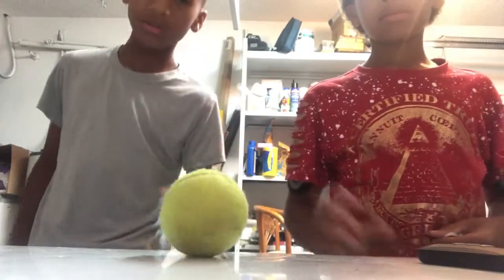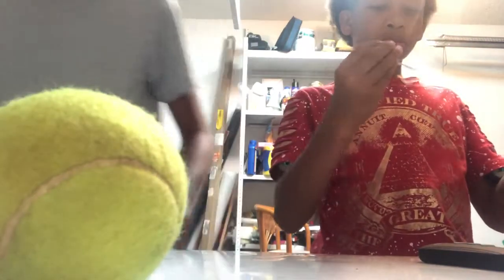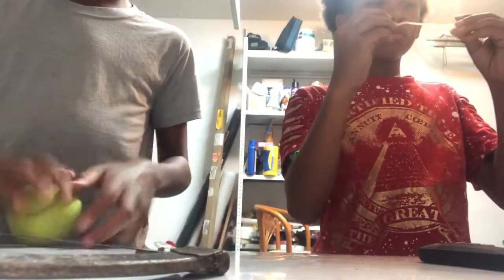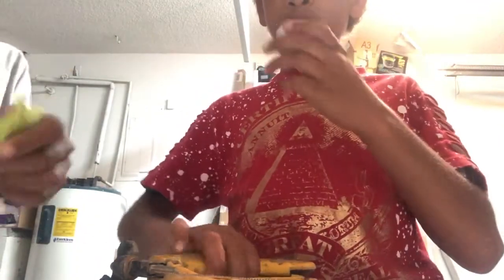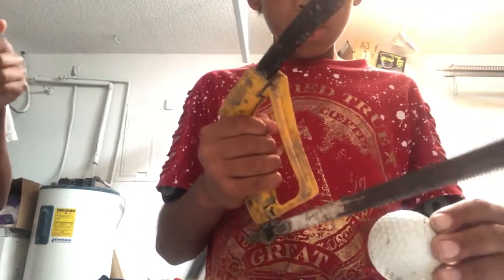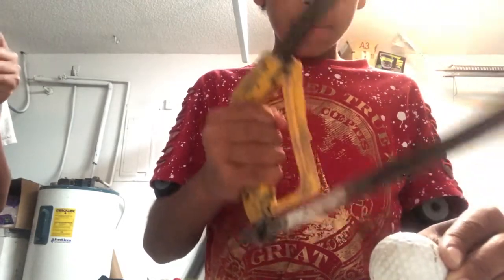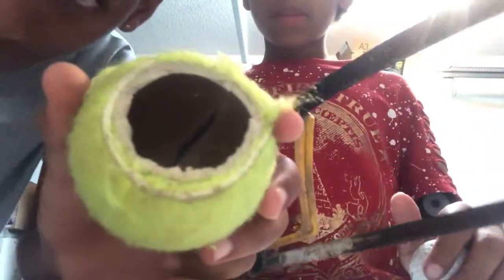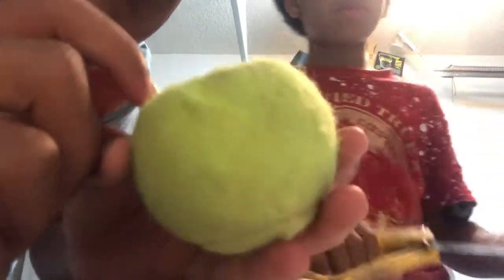We Cut Open A Tennis Ball!